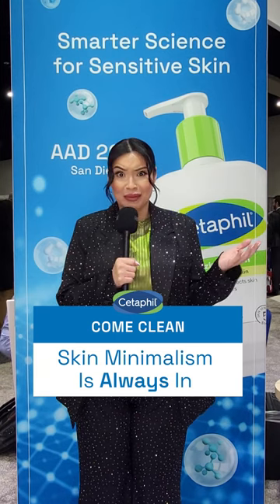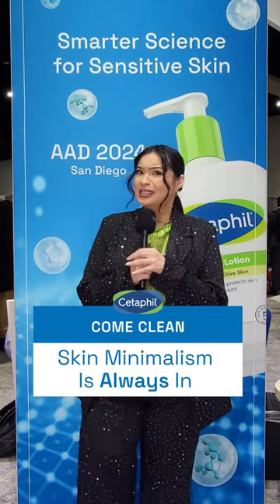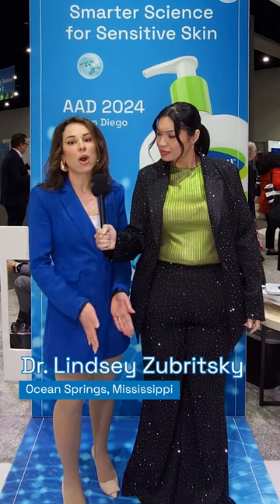Are You a Skin Minimalist?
We LOVE a simple and effective skincare routine that’s perfect for our sensitive skin besties. Sample A.M. routine below 👇 ​

💙 Daily Facial Cleanser​
💚 Moisturizing Lotion​
💙 Daily Oil-Free Facial Moisturizer SPF 35​

Let us know what your skincare routine looks like in the comments!​